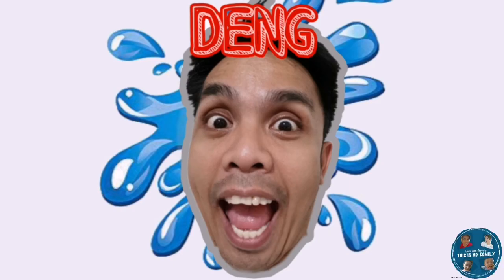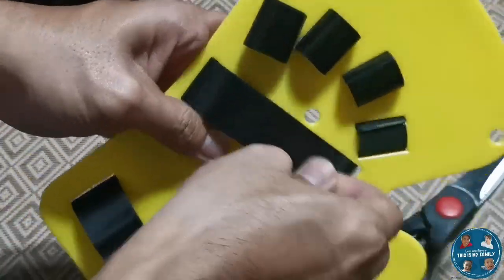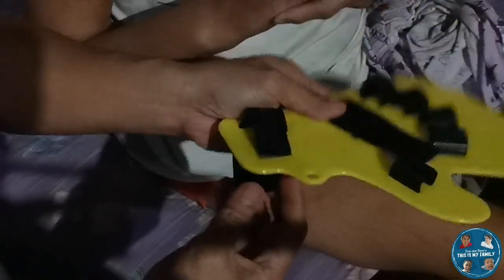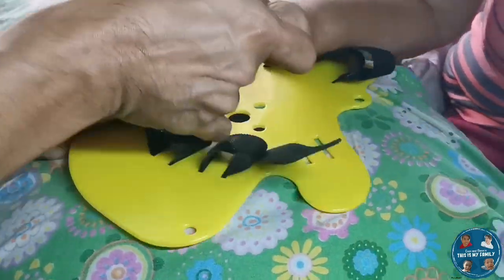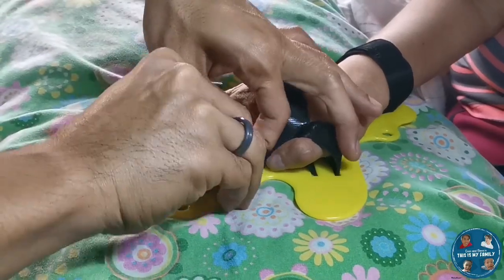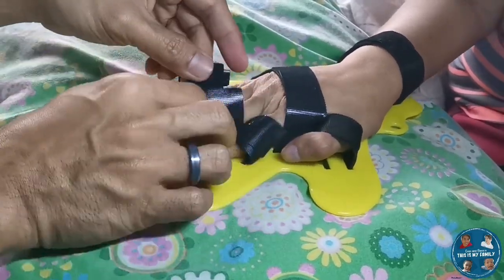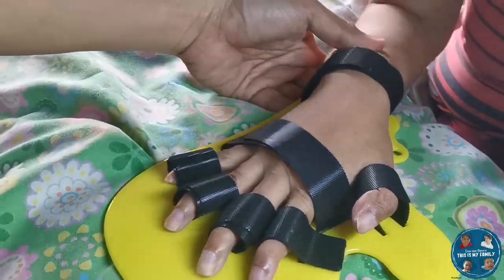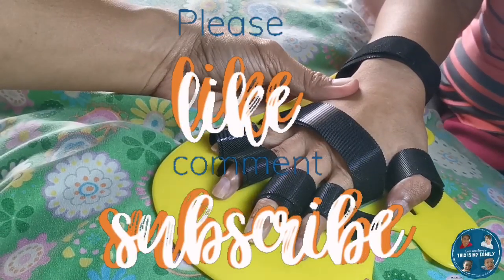Adjustable Finger Orthotics Extended Type Fingerboard Stroke Hand Splint Training Support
● Control the increase of muscle tension and big fish muscle atrophy.
● Prevent finger flexion convulsion, deformation and deformity.
● Fingers erosion prevention, finger joint deformation scar contracture

﹋﹊﹋﹊❤️Items❤️ ﹋﹊﹋﹊
● Name:Finger Orthotics
● Size:Approx.24 x 18.5cm
● Material:ABS
● Color:Yellow
● Package:1*Finger Orthotics

 Note:
 Due to the different monitor and light effect, the actual color of the item might be slightly different from the   color showed on the pictures. Thank you!
 Please allow 1-3cm measuring deviation due to manual measurement.